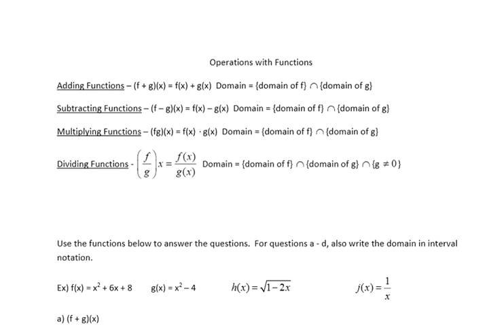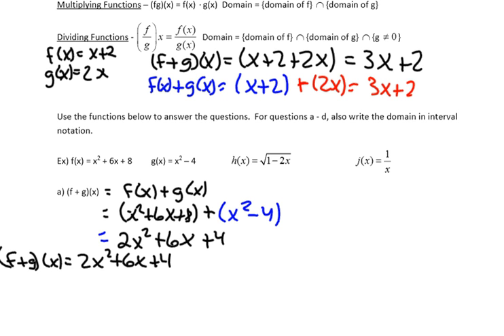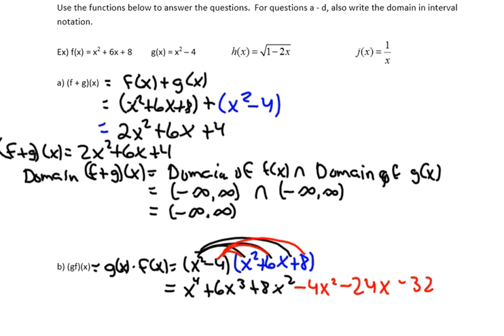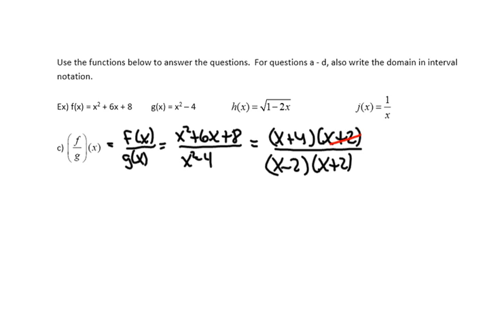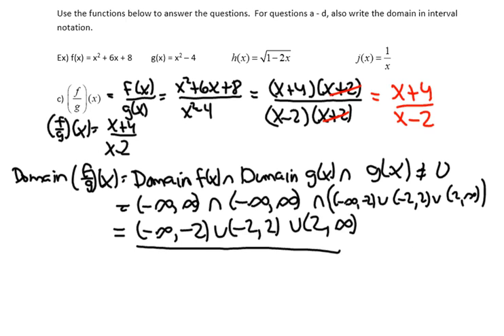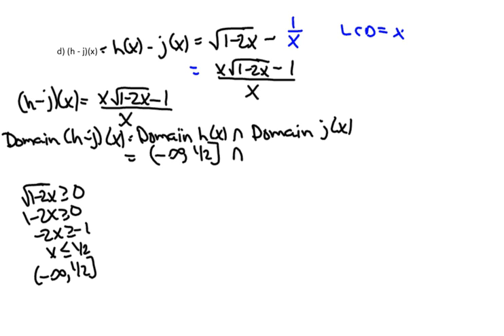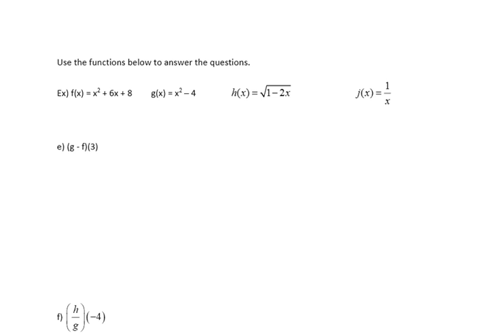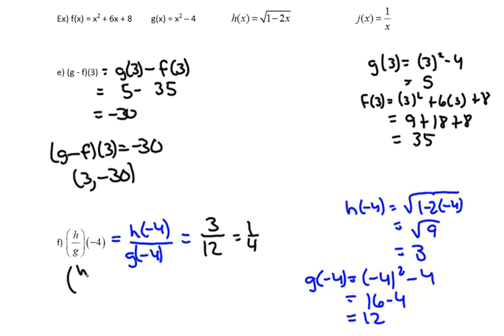Operations of Functions Part 1